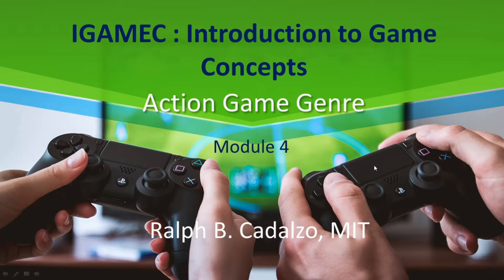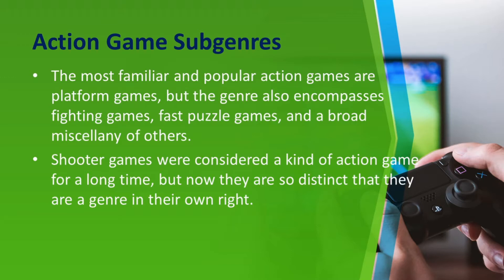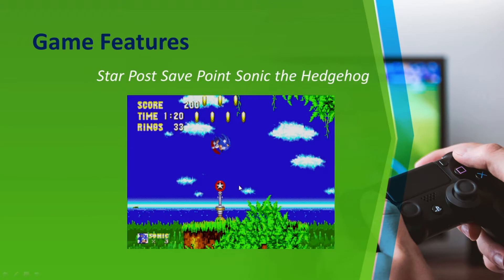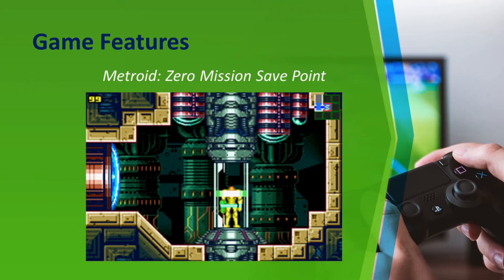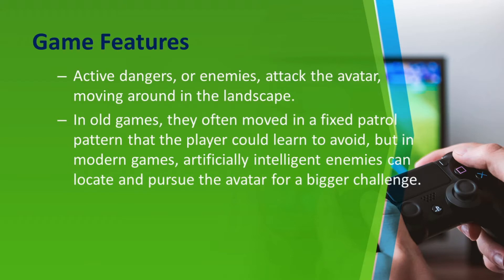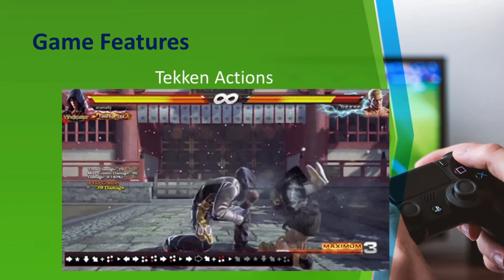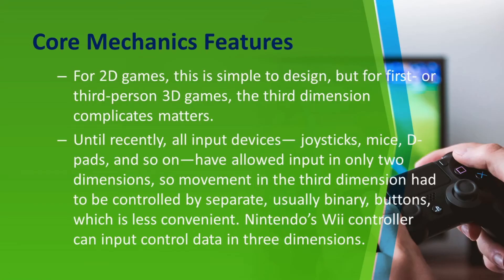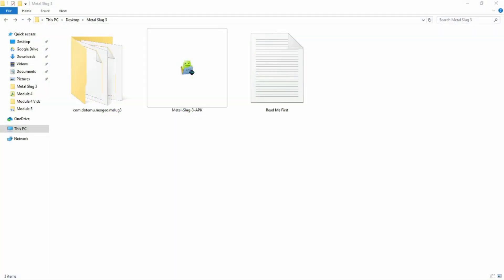IGAMEC Module 4: Action Game Genre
The Introduction to Game Concepts (IGAMEC) course introduces students to the fundamentals of games and specifically video games. Students will learn all the fundamental elements, mechanics, narrative, and gameplay that are employed to games available to consumers. The different genres and sub-genres of the games will be introduced to the students to further their knowledge in games as preparation for their other subjects related to the gaming course.